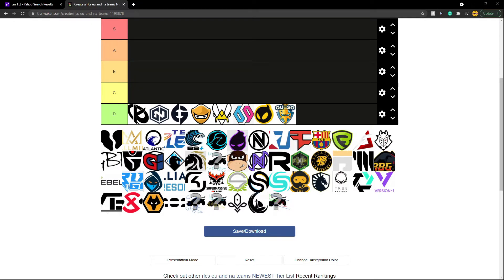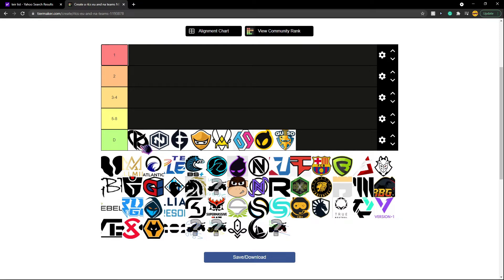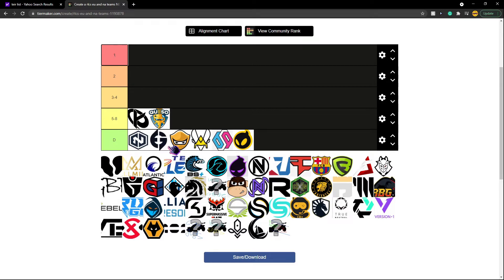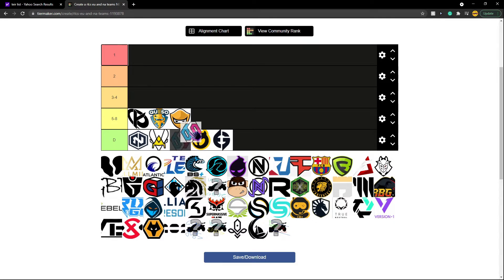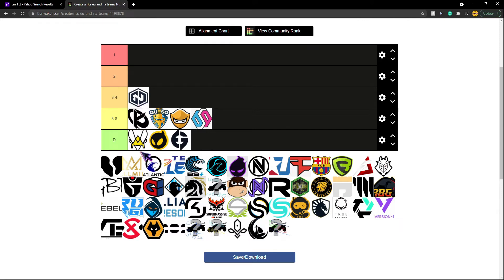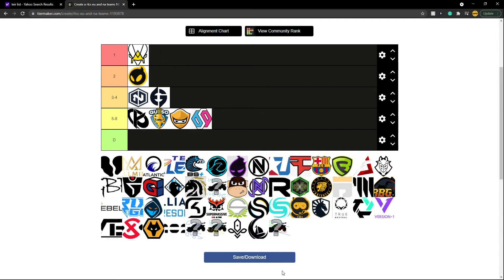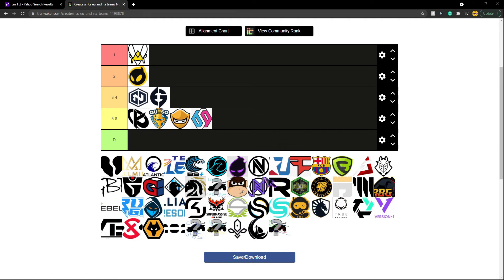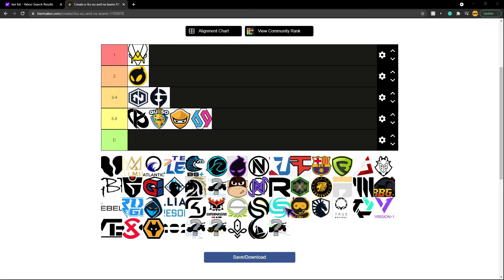crazy's RLCS 2020-2021 regional 3 prediction [EU]